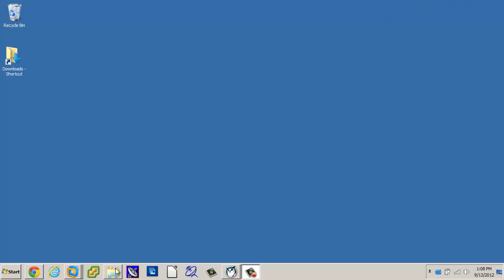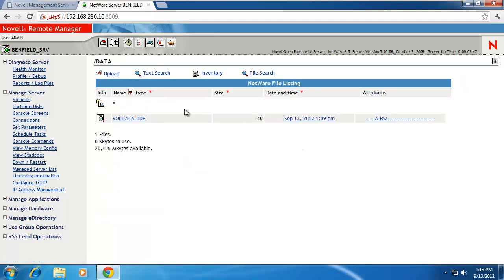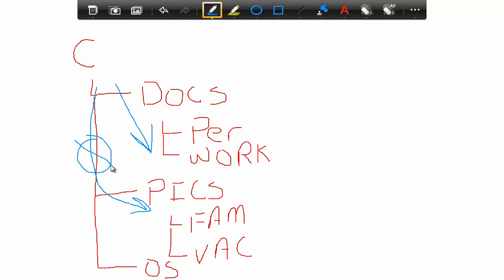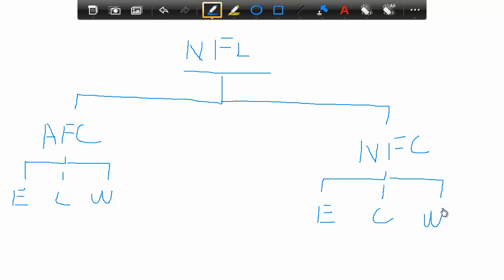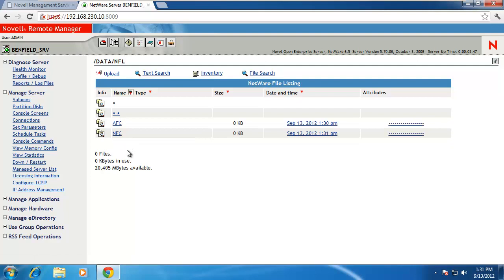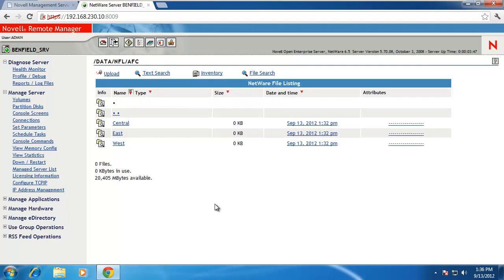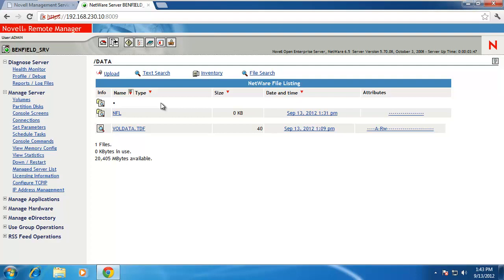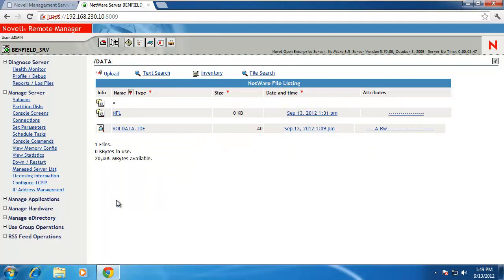OES LP5-1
OES Learning Plan 5, Part 1